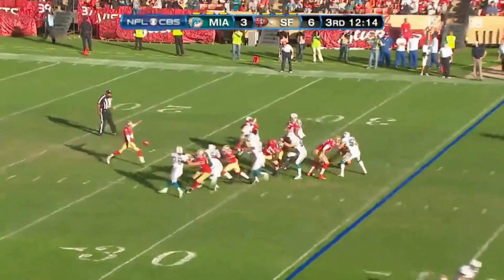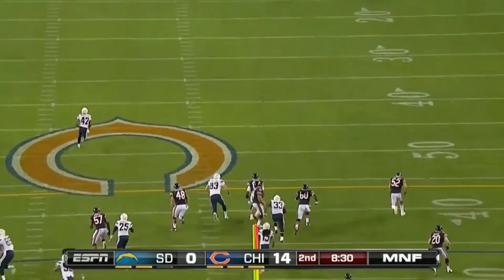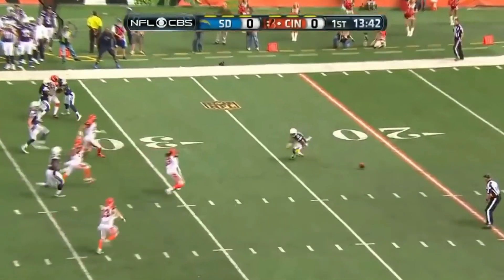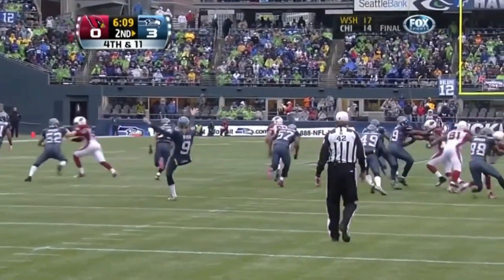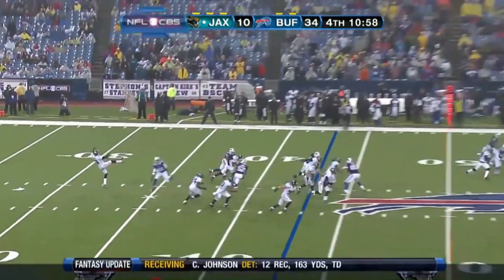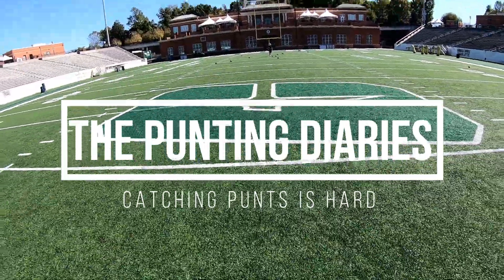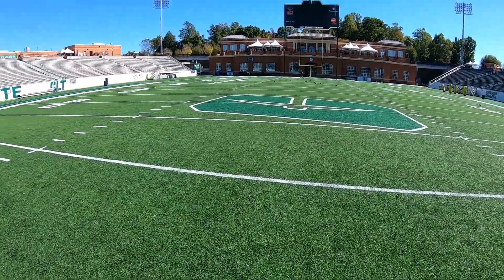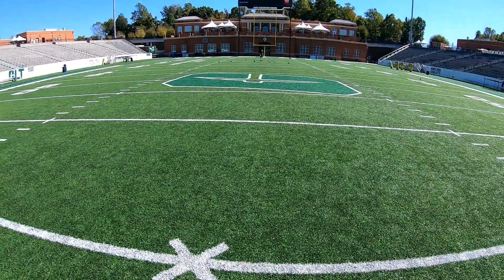The Punting Diaries: Catching Punts is Hard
I flip the script on myself and instead of Punting, I catch punts! It's a little harder than people give credit for so kudos to those who do it so easily!